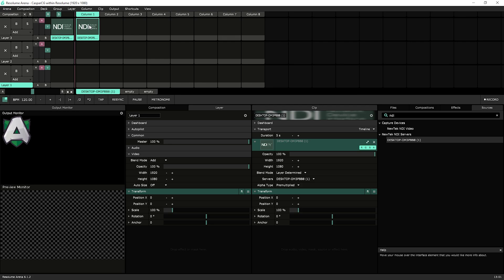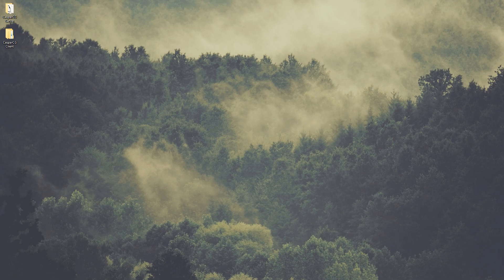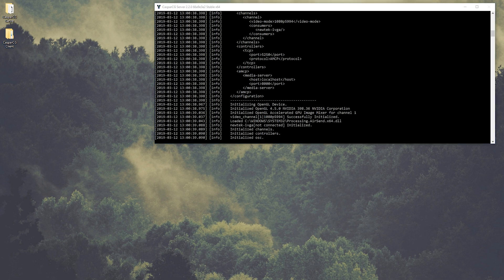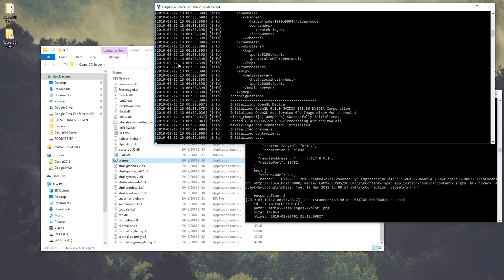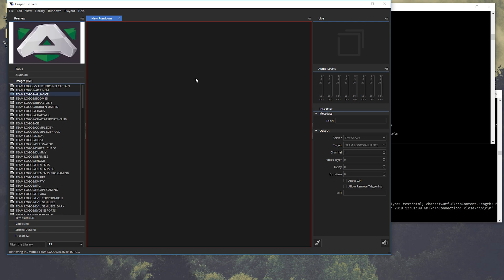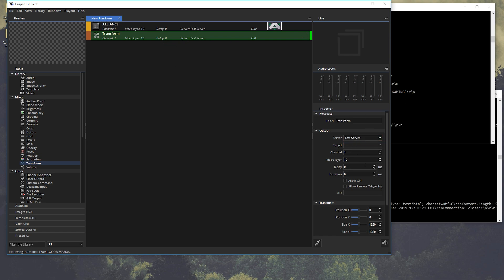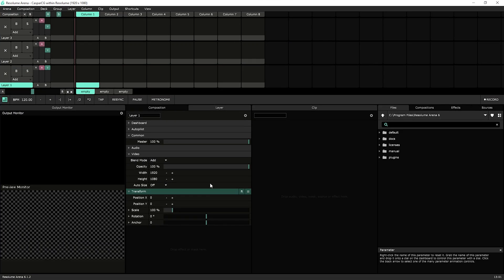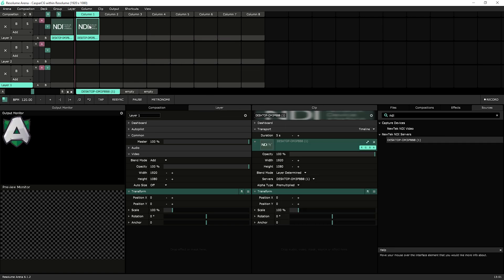CasparCG with Resolume 6 using NDI - CasparCG Tutorial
A very short tutorial on how to get CasparCG NDI output into Resolume 6 while I am working on a longer tutorial on how to make a template for esports.